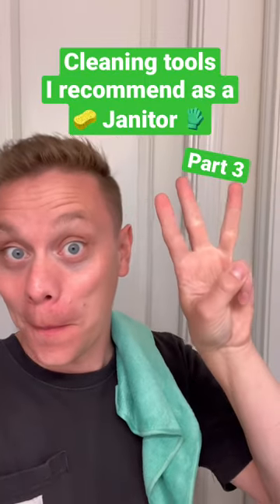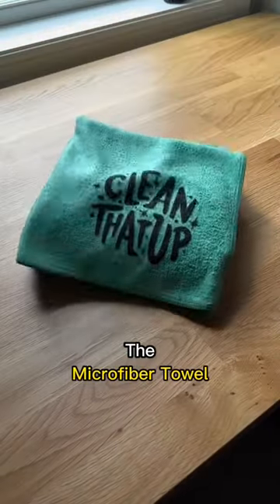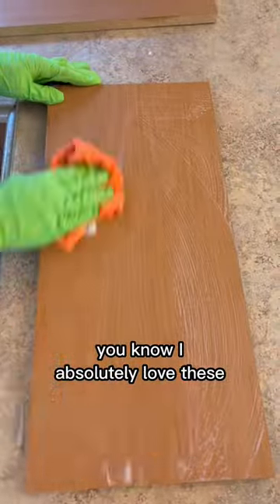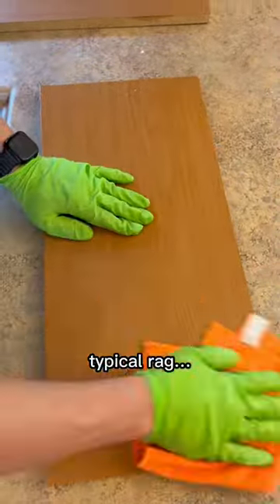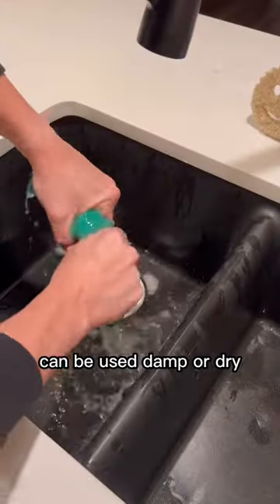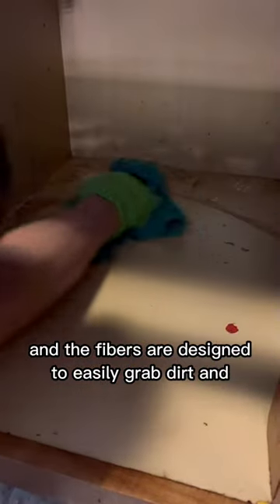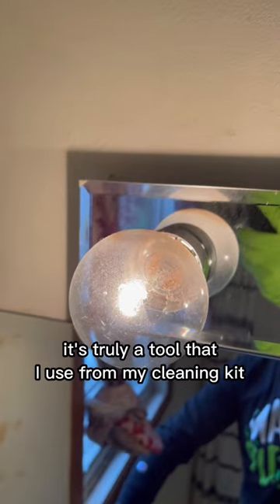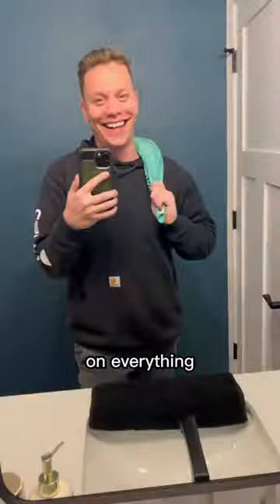Cleaning tools I recommend as a janitor part 3